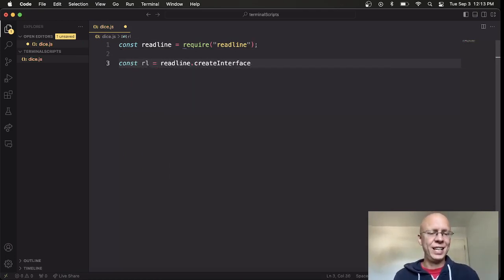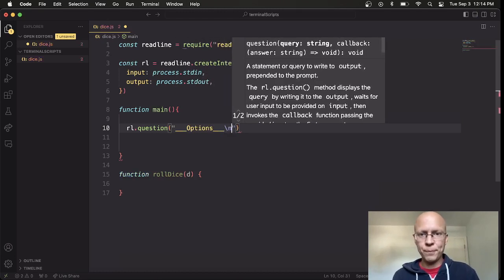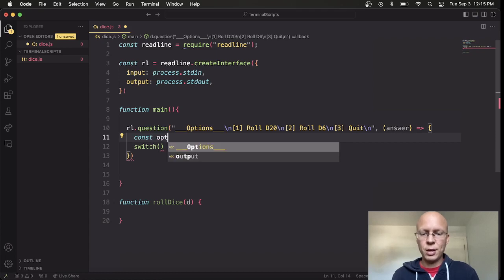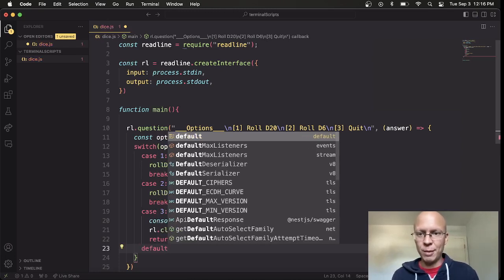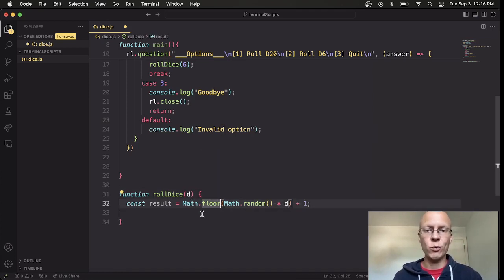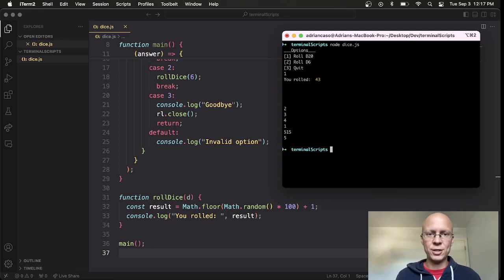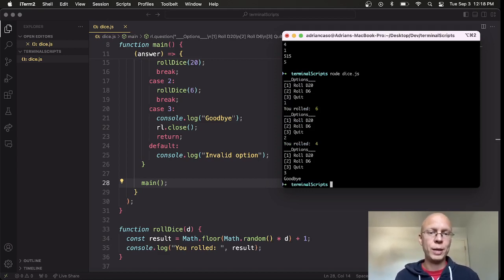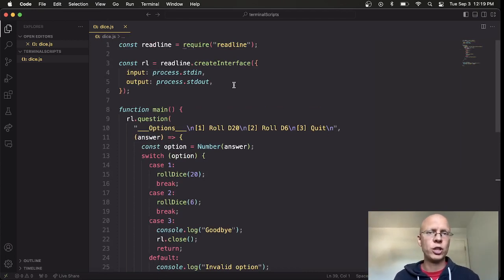Terminal Scripting 101: CLI Dice Roller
creating a simple application that can be run inside your terminal